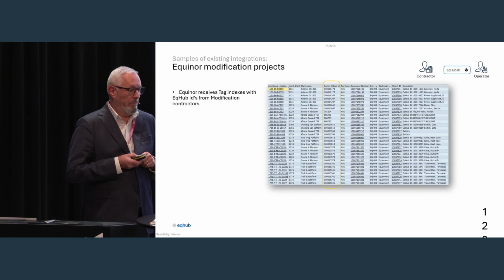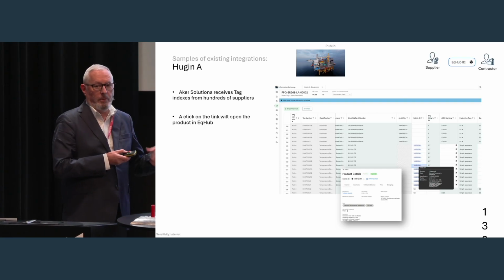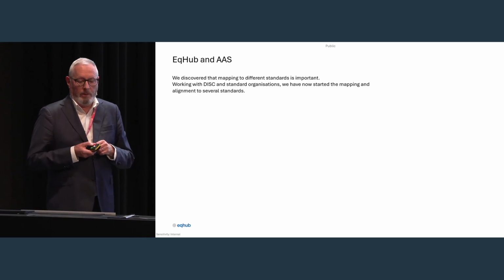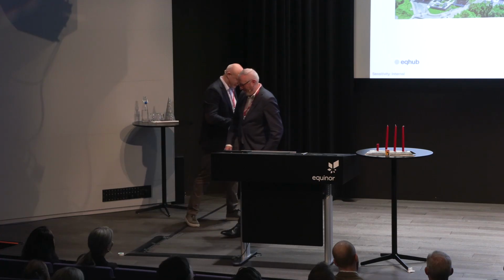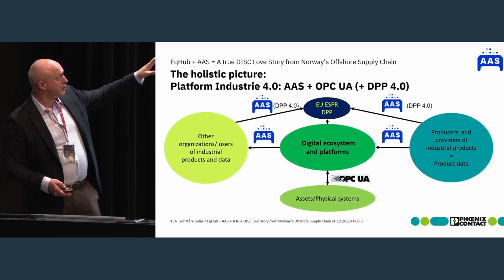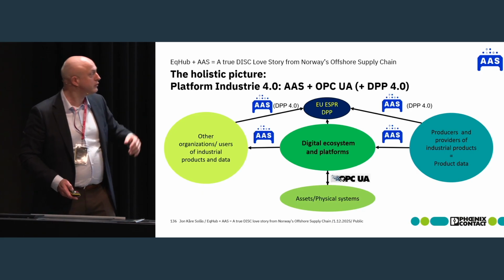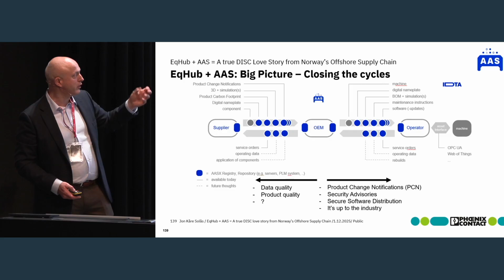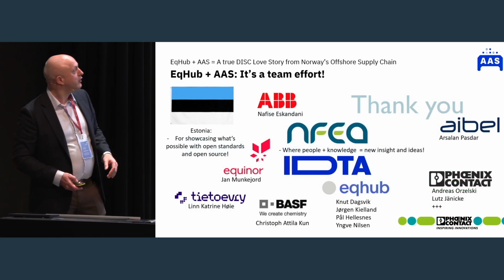EQHUB + Phoenix Contact_Knut Dagsvik, Jon-Kåre Solås